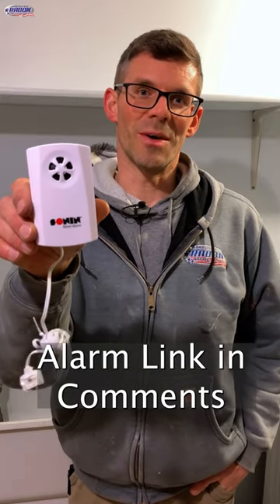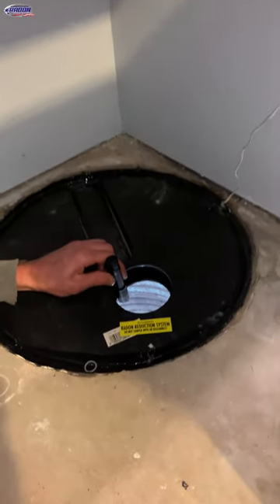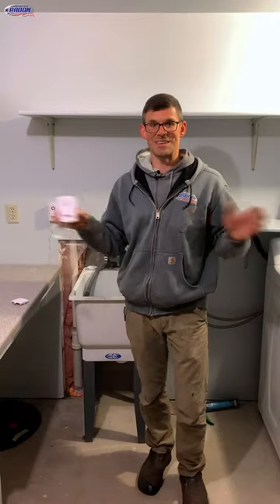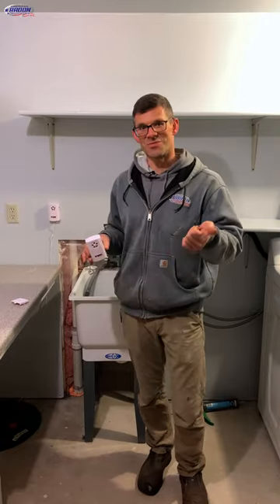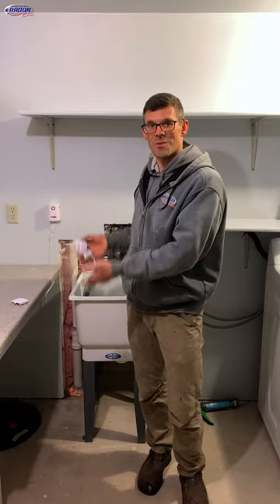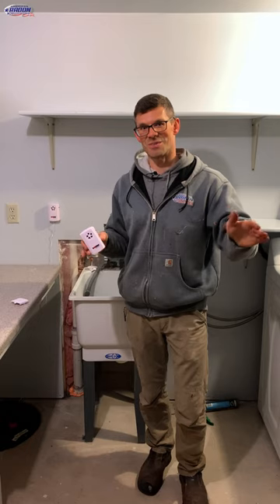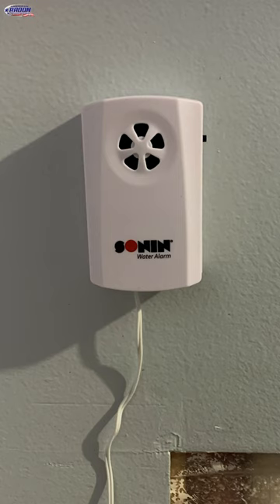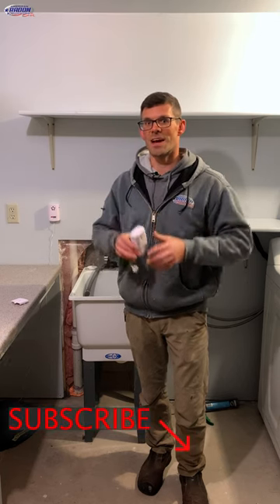Why you NEED a sump pump water alarm!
Sonin Water Alarm

If you live outside our service area, check out our virtual consulting services